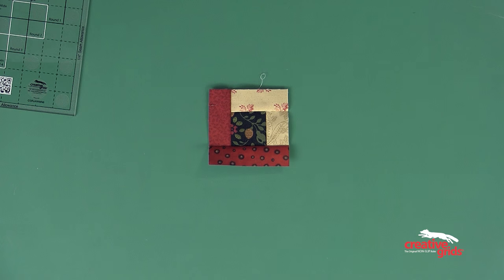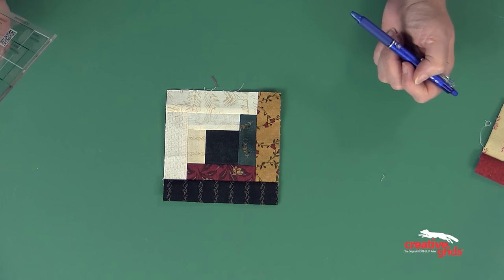Creative Grids® 6in Log Cabin Trim Tool - CGRJAWMN6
The 6 inch Log Cabin Trim Tool Template features exclusive markings to create perfect finished Log Cabin; Half Log Cabin; or Courthouse Steps blocks.

After adding each round of logs, place the appropriate centering square on the ruler over the 2 inch finished center square and trim. Since each round is squared up before the next set of logs are added, the results are spectacular. The suggested strip widths are printed right on the template!

The template slides easily over the fabric until pressure is applied. Then, our exclusive gripper holds the fabric in place while cutting, eliminating slipping and miss-cuts!